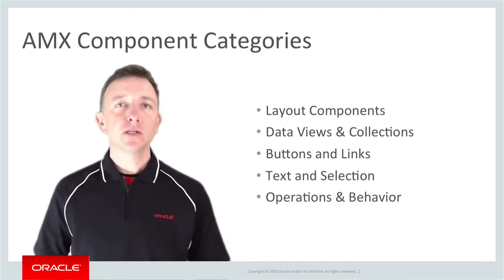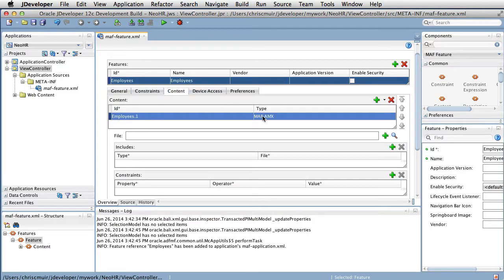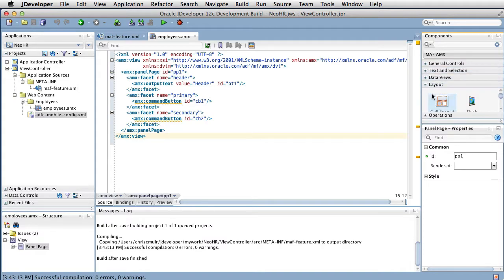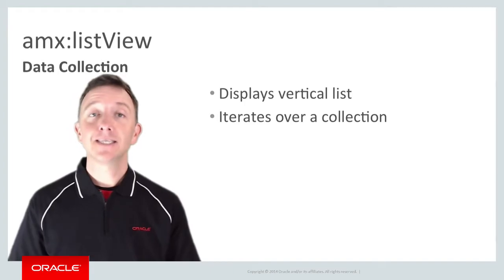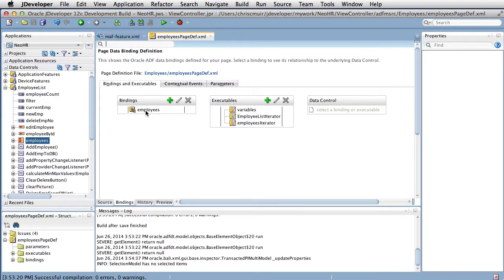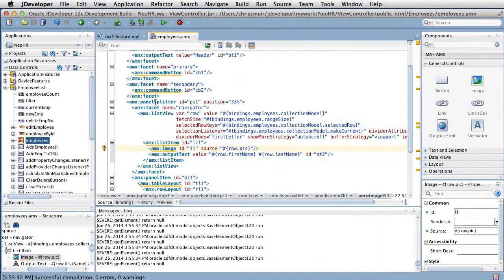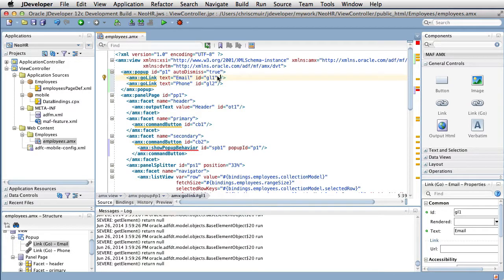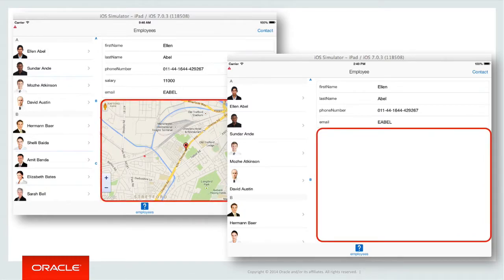MAF: 15. Common MAF UI Components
This video is an introduction to the Oracle MAF UI components such as layout components, data views and collections, buttons, links and selection components.  You will get an insight into the components and how you can build rich mobile application pages.